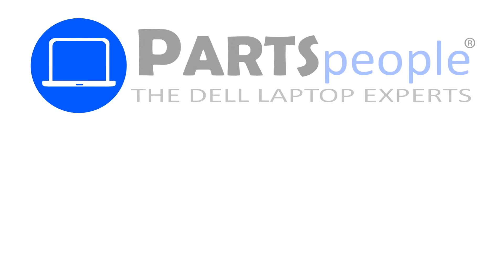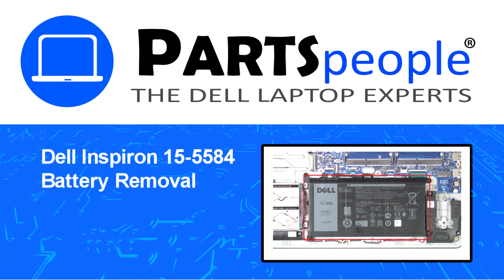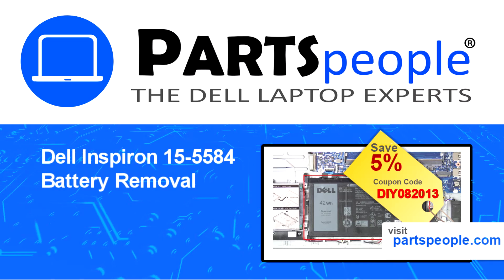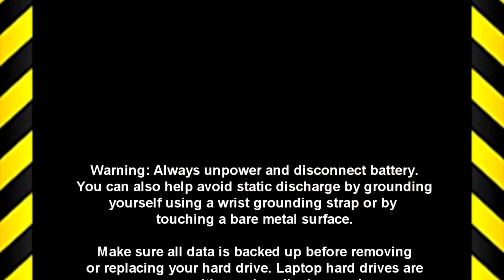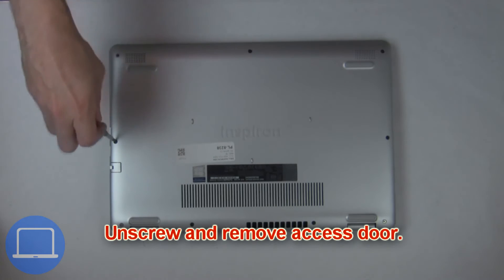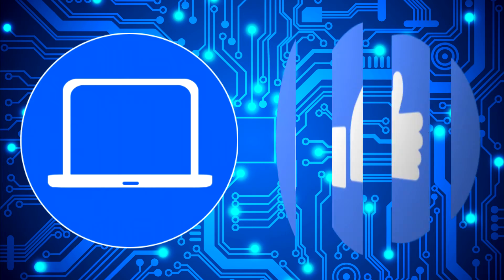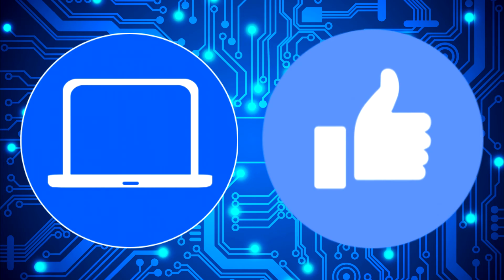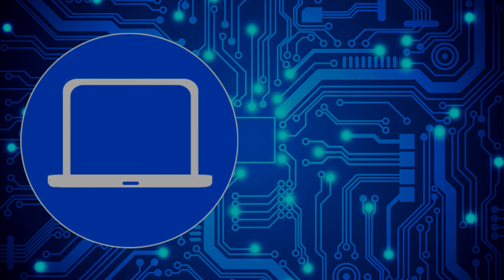Dell Inspiron 15-5584 (P85F001) Battery How-To Video Tutorial